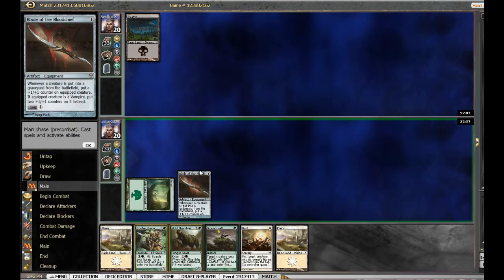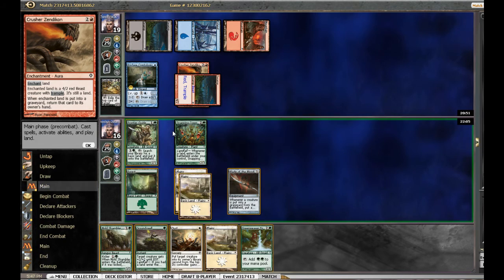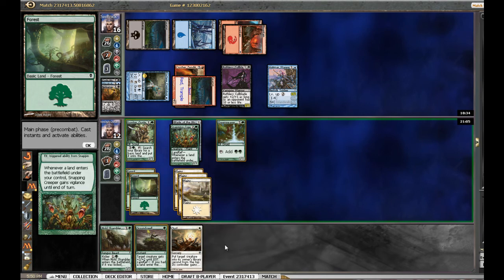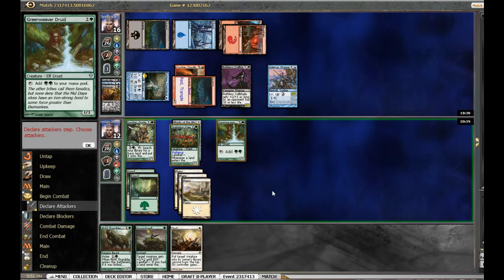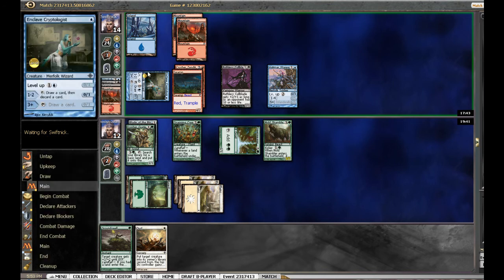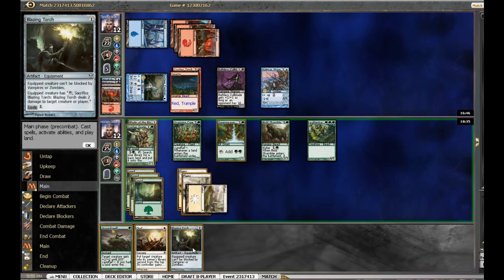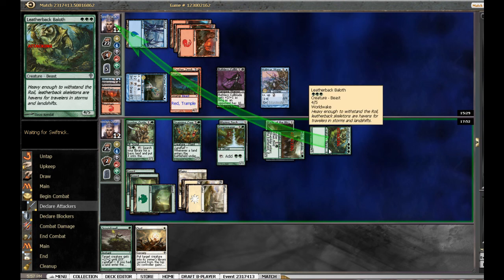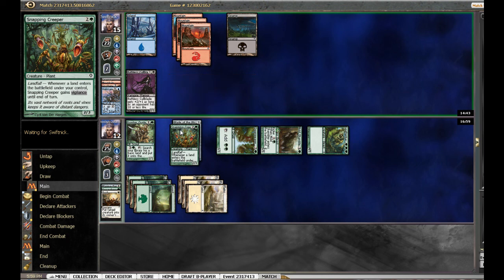ZWR Draft Round 2 Game 2